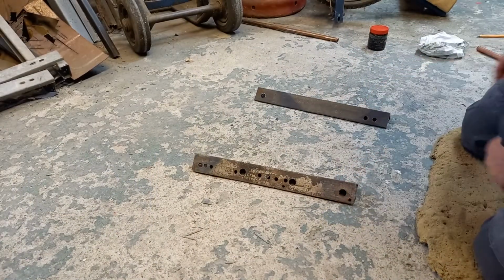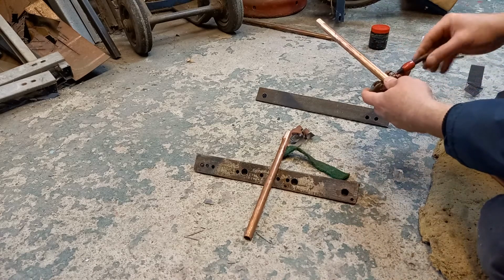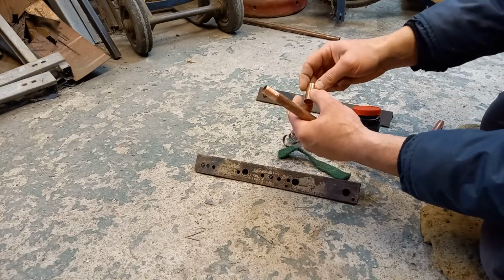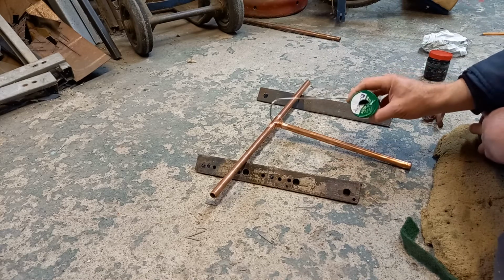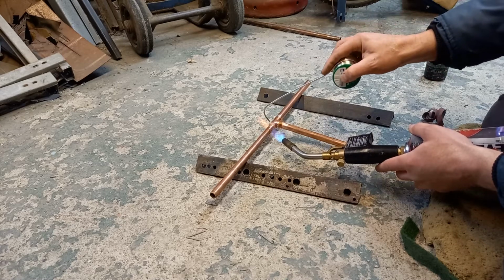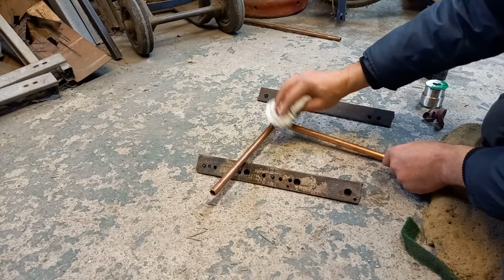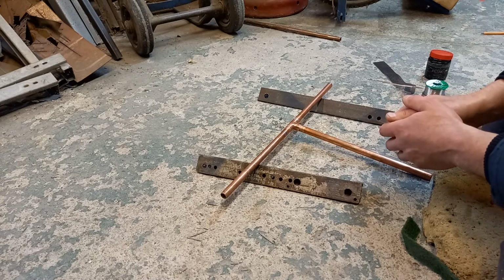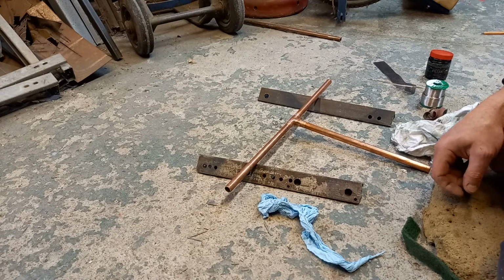How to solder pipe without leaks. House Restoration.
Advice on pipework and soldering from a plumber with 30yrs experience